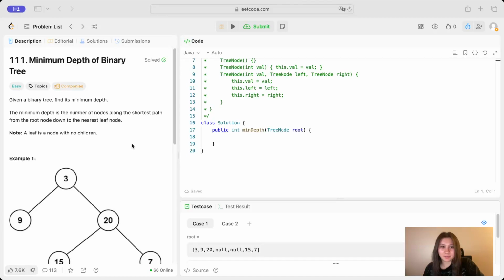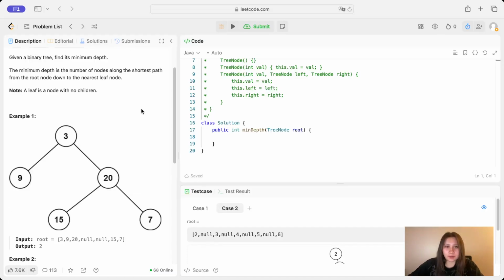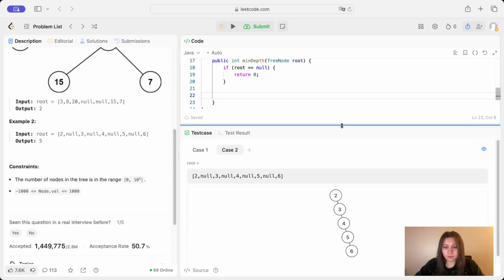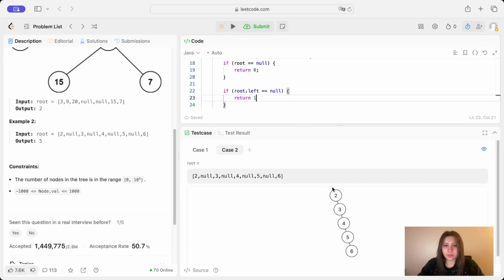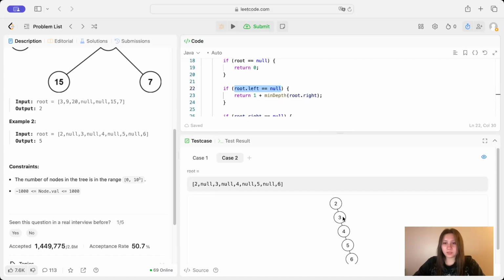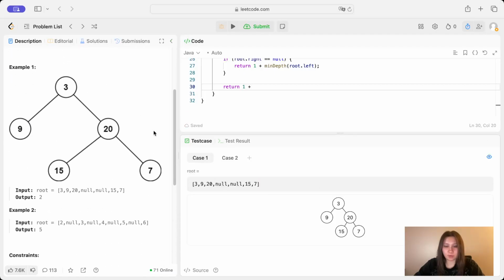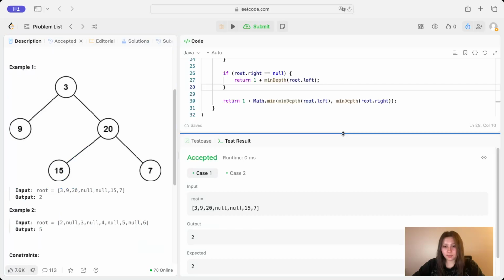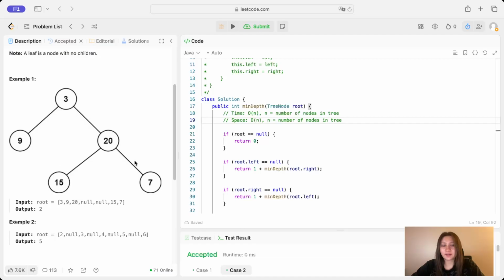Minimum Depth of Binary Tree LeetCode - Java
In this video, I solve the "Minimum Depth of Binary Tree" LeetCode problem using Java.

Timestamps:
00:00 - Problem
00:46 - Algorithm
01:33 - Solution
05:25 - Big O